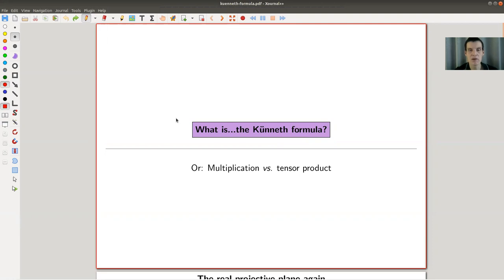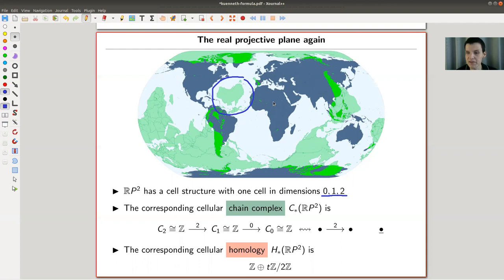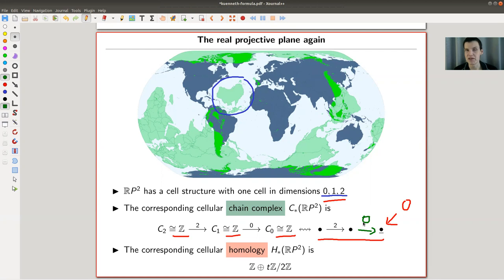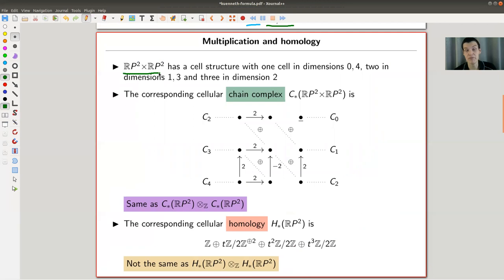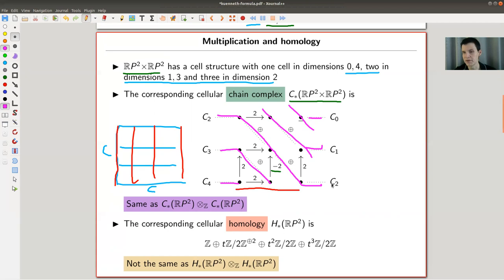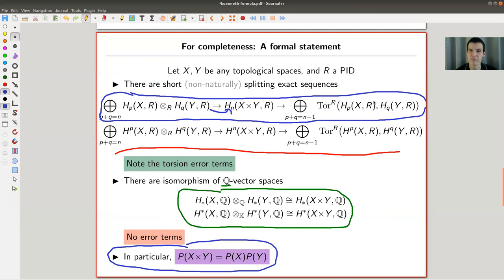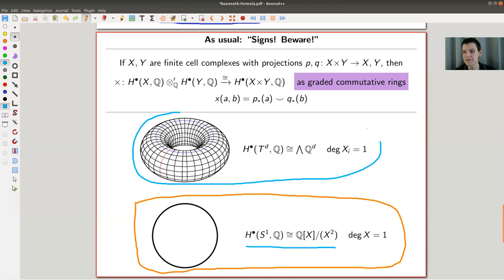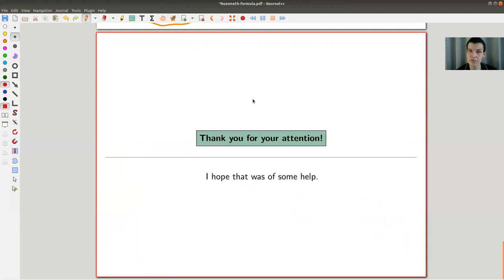What is...the Künneth formula?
Goal.

This time.
What is...the Künneth formula? Or: Multiplication versus tensor product.

Slides.

Künneth formula.

Torsion.

Pictures used.

Always useful.

Mathematica.